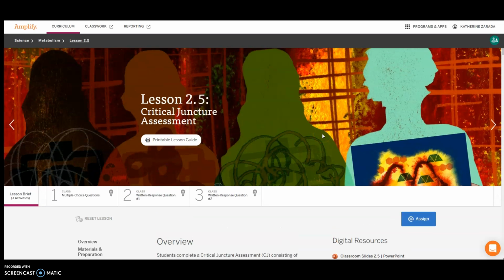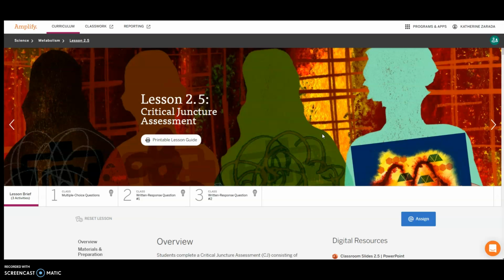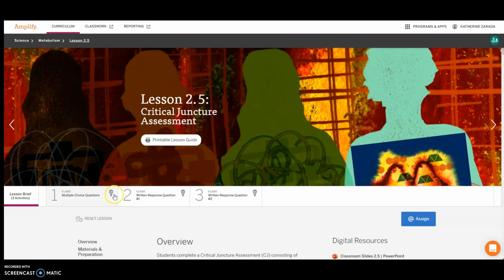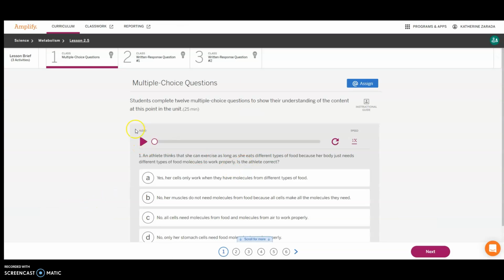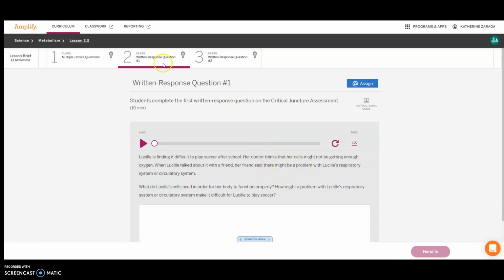Met 7th 2.5 Critical Juncture